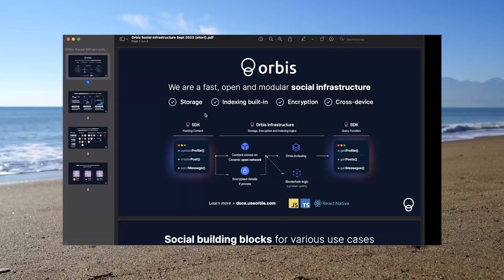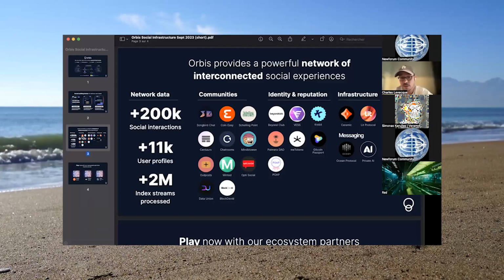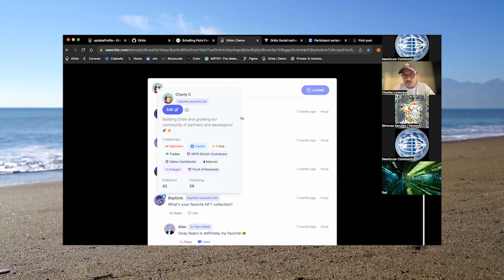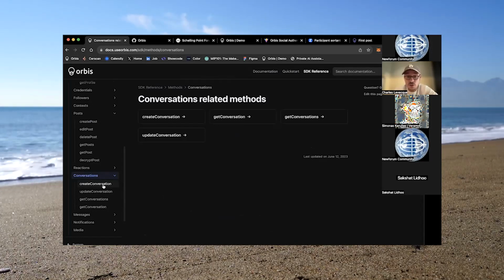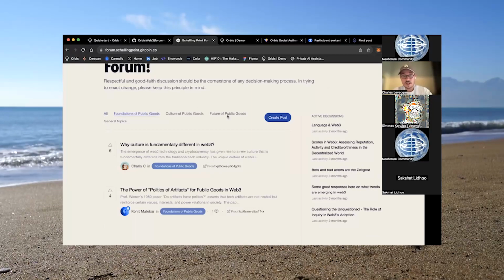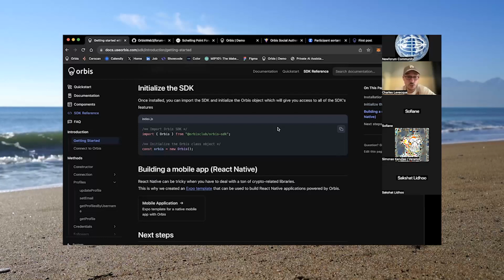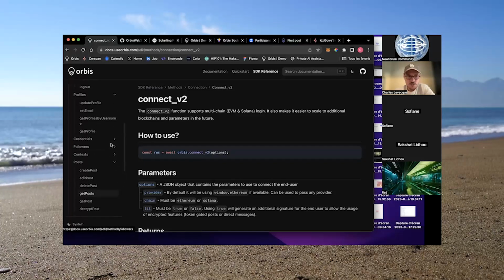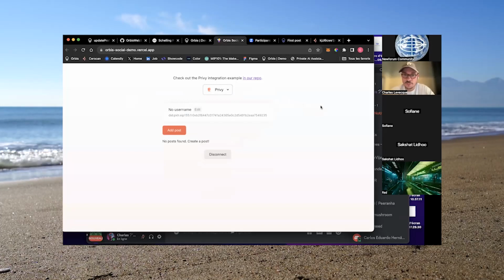NEWFORUM Identity Hackathon - Orbis Workshop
Join @chrlslev as he helps builders using the Orbis SDK to connect to the Orbis ecosystem and turbocharge development for web3 social applications bundling
@ceramicnetwork and @LitProtocol.

🌱Join the NEWFORUM Community!🌱

Newlife: newlife.io